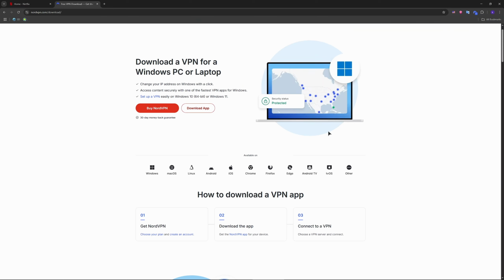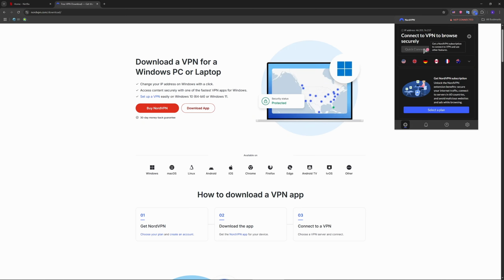How to use NordVPN on Netflix 2025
Unlock Netflix libraries from anywhere in the world using NordVPN! In this 2025 step-by-step guide, you'll learn exactly how to stream your favorite shows from different countries — safely and easily. Whether you're traveling, living abroad, or just want to access more content, this method works. No tech skills needed — just clear instructions and real results. Watch to the end to make sure you don’t miss a key step!